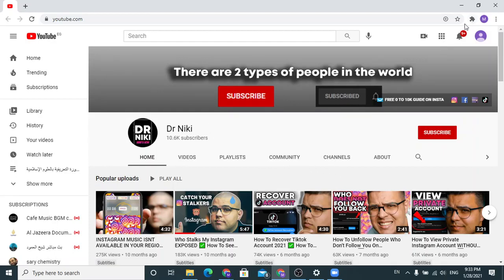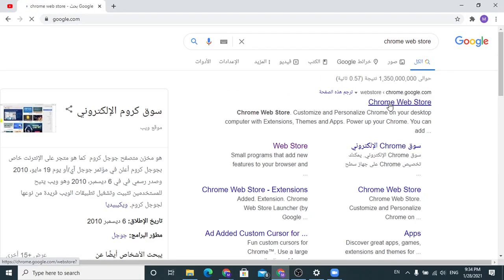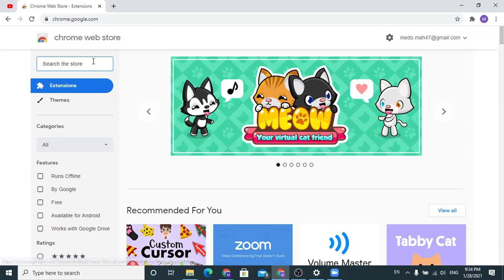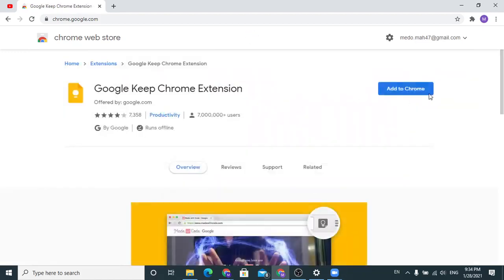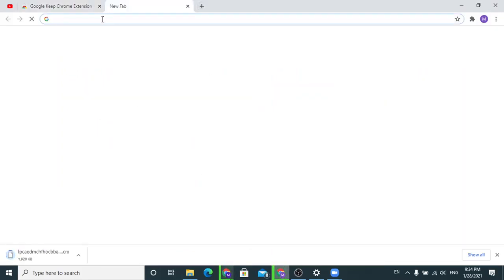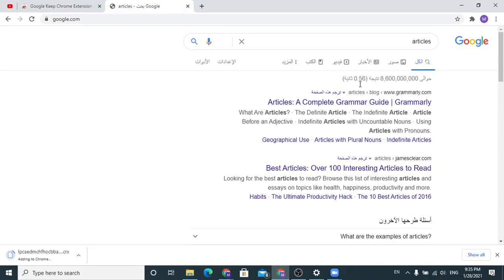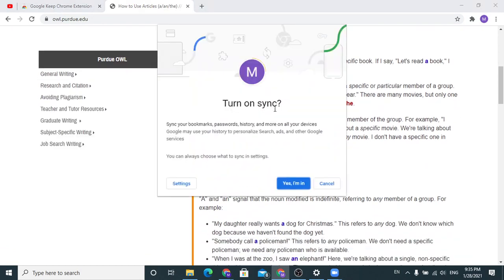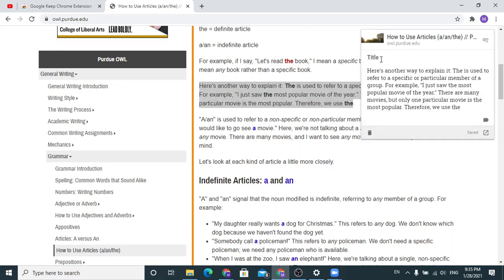How To Save Text And Links To Google Keep Directly In Chrome ✅ Easy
In this video you will learn How To Save Text And Links To Google Keep Directly In Chrome!